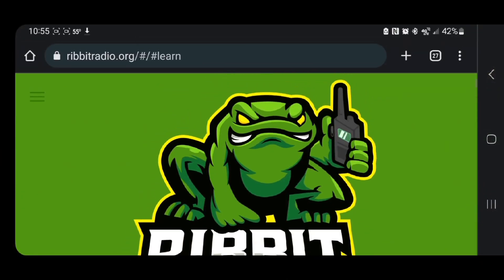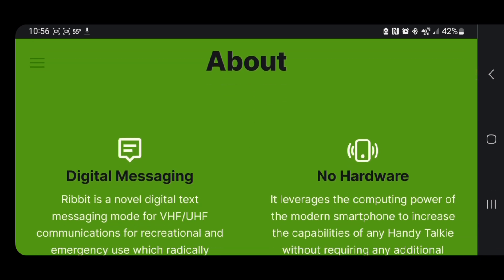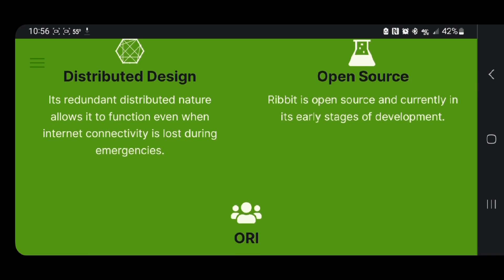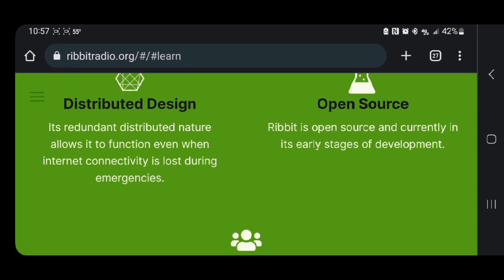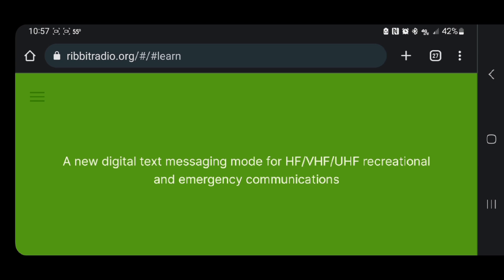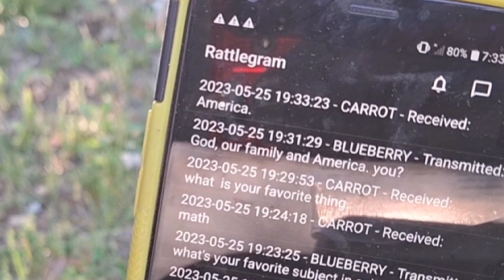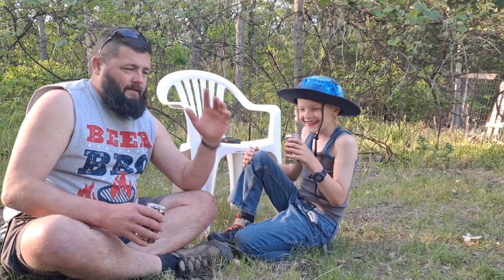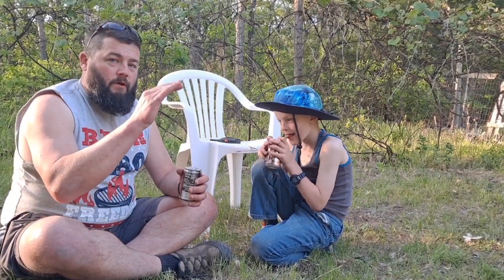Radio Comms: Rattlegram on FRS/GMRS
If you download rattlegram and play this on a different device, you can decode our mundane convo.  Try it out!

Available on the Google Play store

Legal blah, blah blah...

47 CFR § 95.587 covers digital over FRS type radios. (

God bless.  73. And...  stay STOKED.

QRT